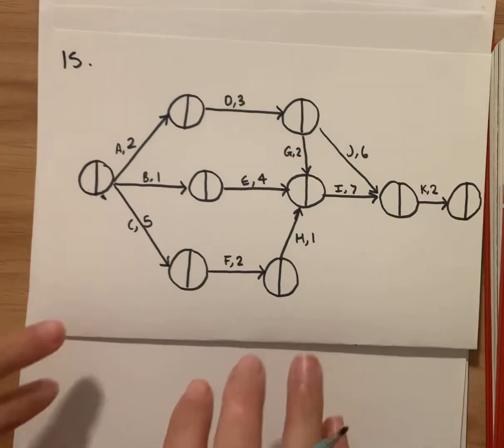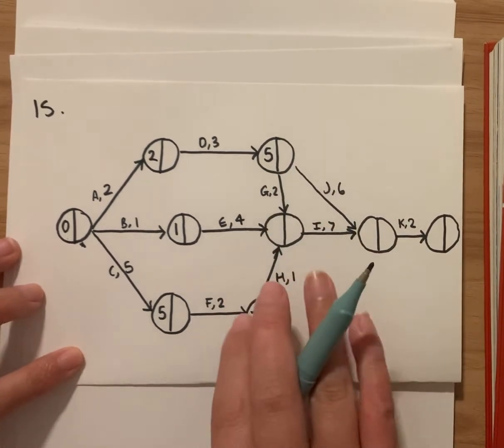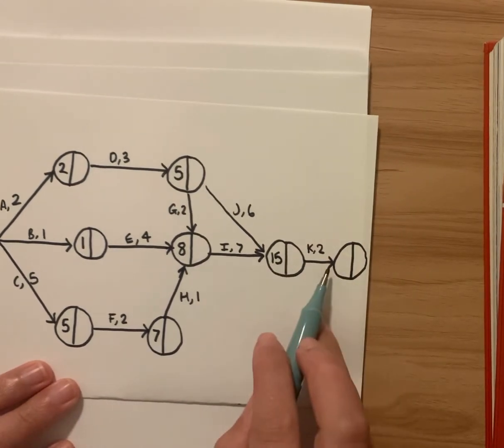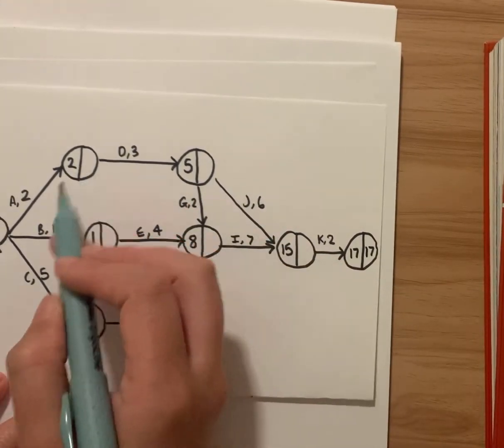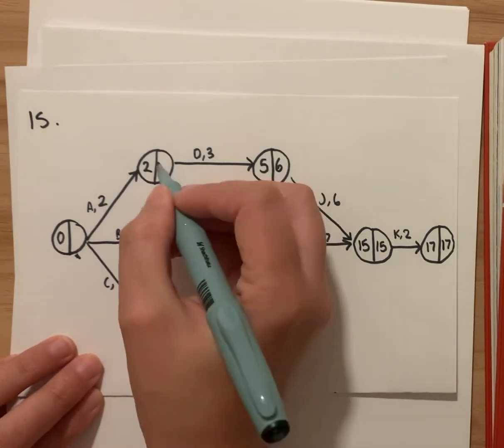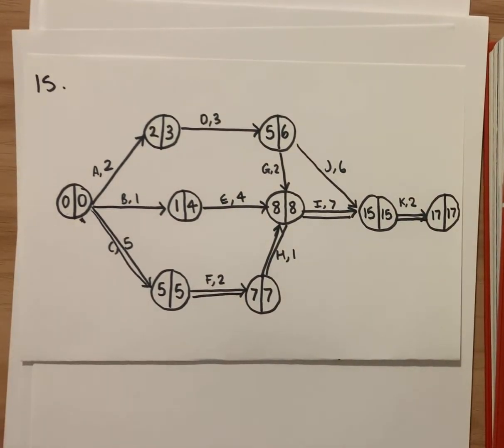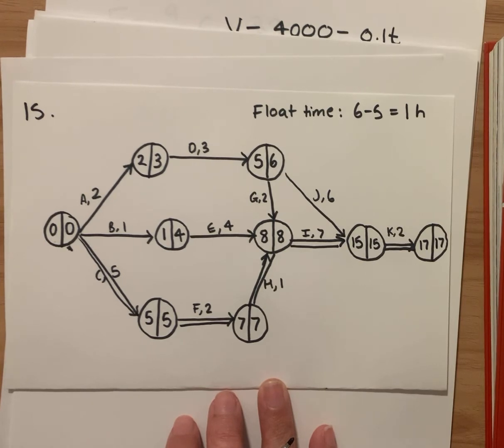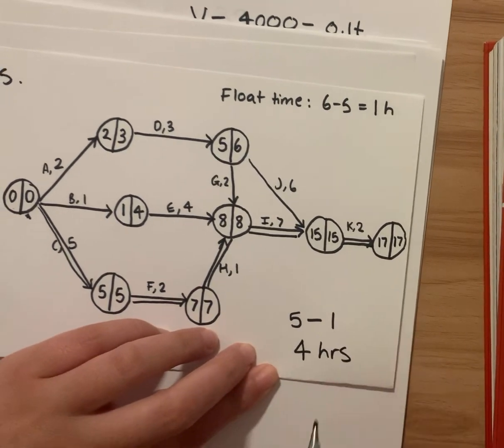Aliana solutions part 3